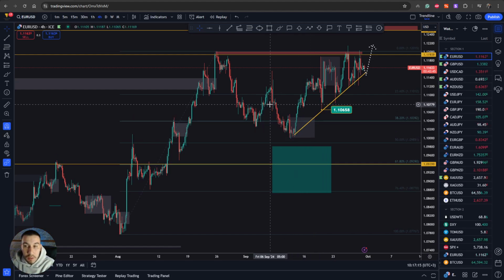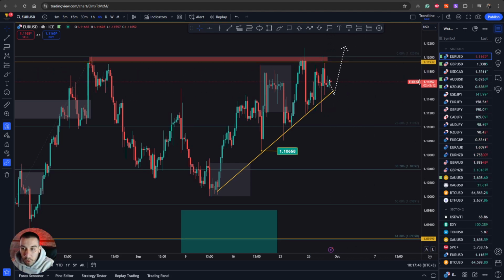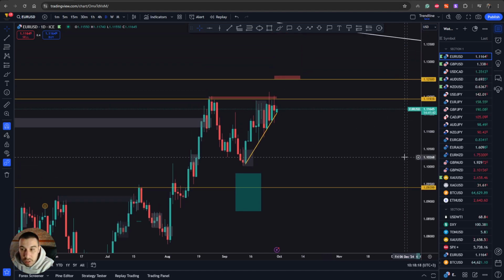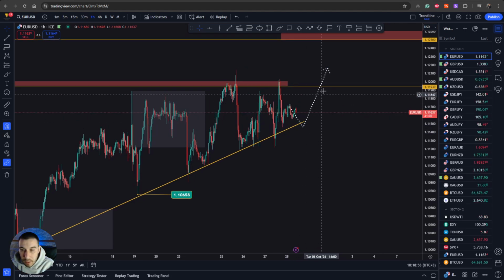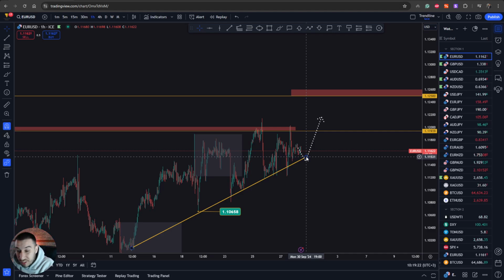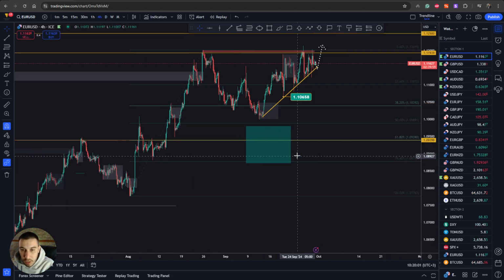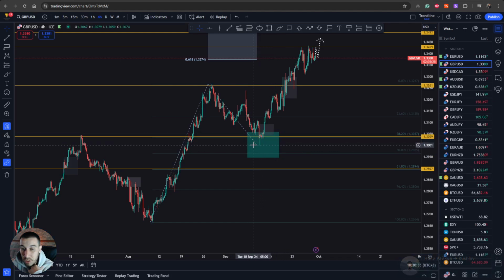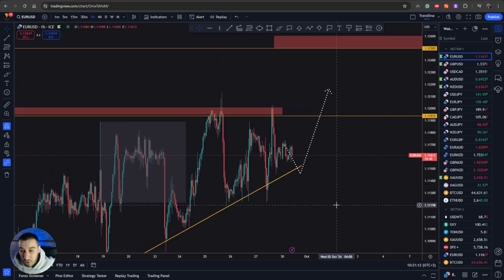Key Resistance on EURUSD and Next Targets (30.09.2024)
In today's video, you'll discover how to trade EUR/USD by following our trading ideas. We utilize our reliable Forex technical analysis to present today's top trading opportunity.

This video highlights the key levels and potential entry points for EUR/USD.

You'll gain insight into the forex trading strategies we employ, which you can incorporate into your own trading approach. Watch until the end to learn all you need to know about EUR/USD.